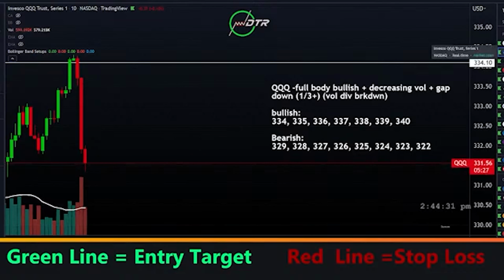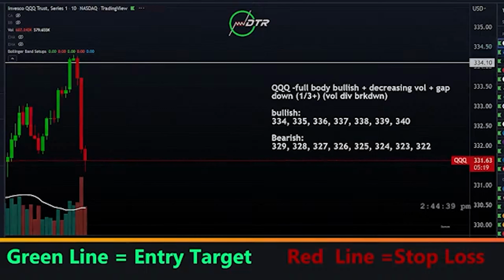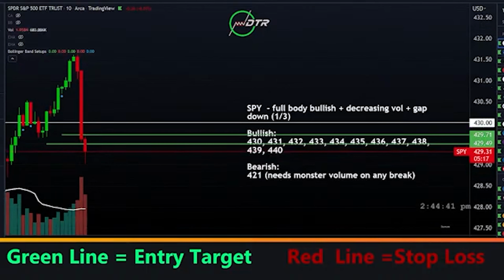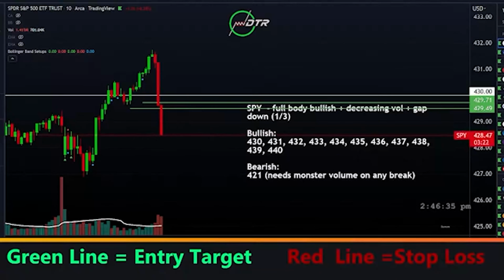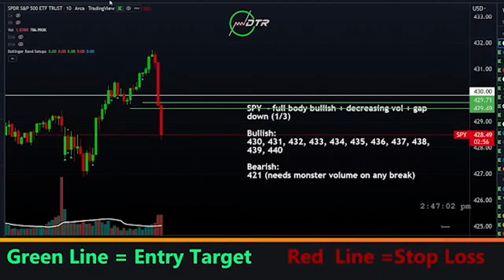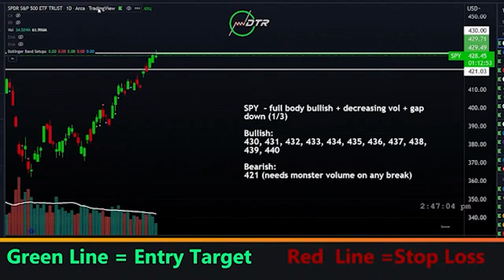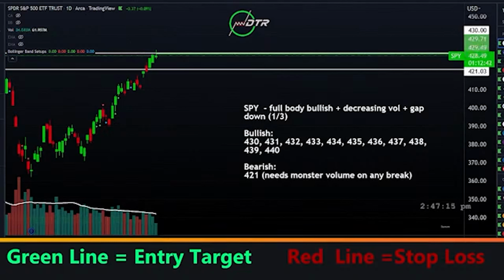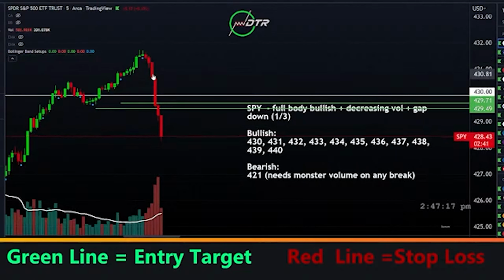SPY 429P 46% Win Live Day Trading Replay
Becoming a Winning Trader or YOUR Money Back

Michael is an ex-hedge fund trader, having managed millions of dollars while working for some of the largest hedge funds around the world. Learn everything he has to offer, with a risk free 90 day guarantee.